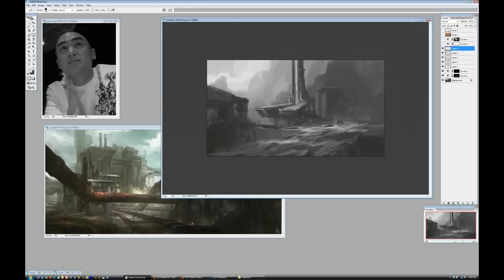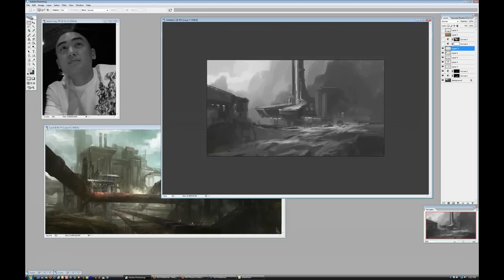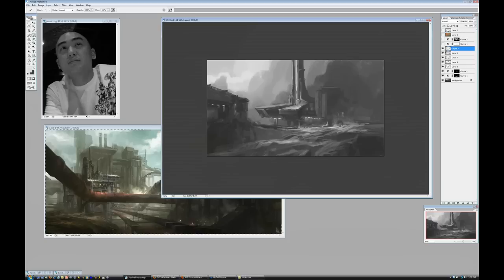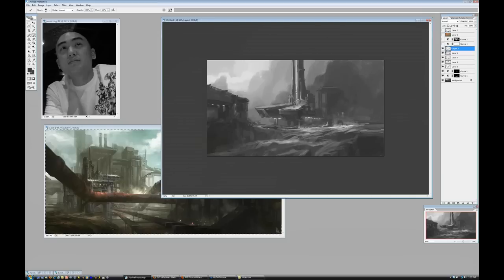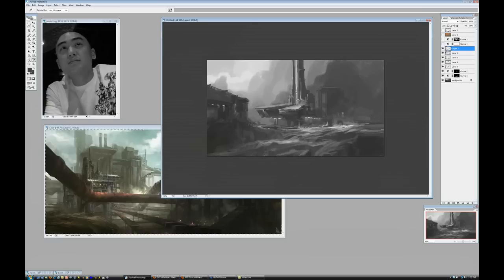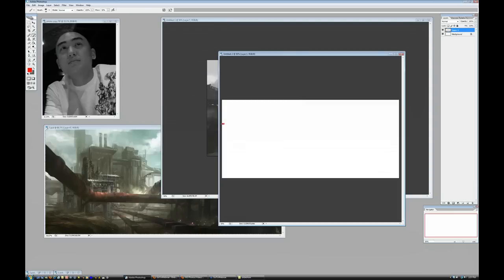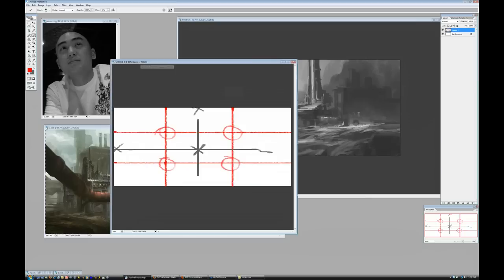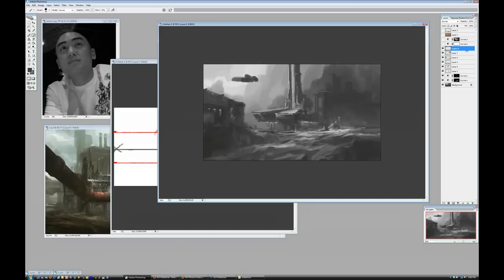CGMA | Q&A With James Paick - Part 6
In this Live Q&A, James talks about his approach for creating world class environment concept art. James also speaks about the individual components required to stage a successful environment design, and architectural ideas and concepts used to create compelling structures.